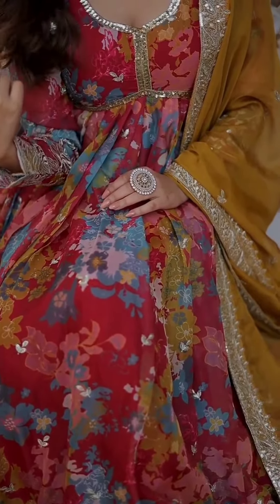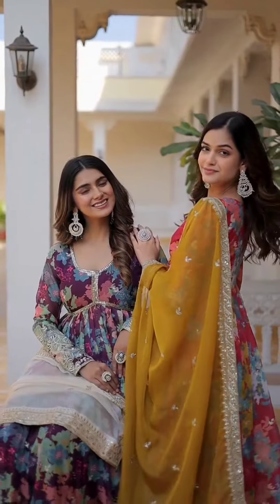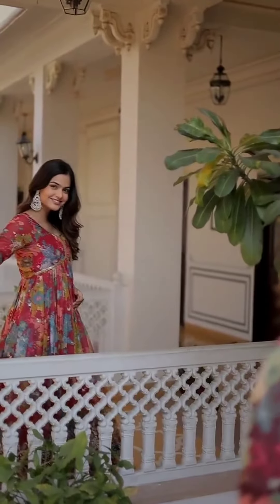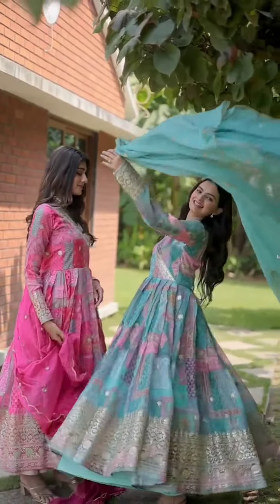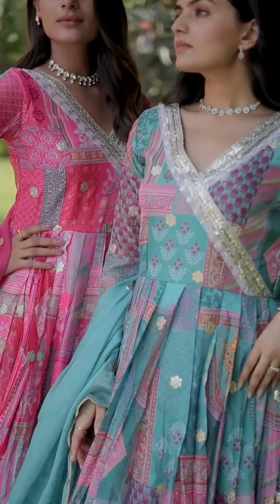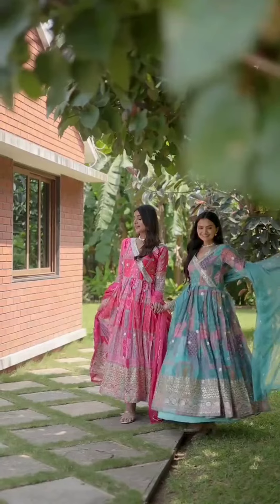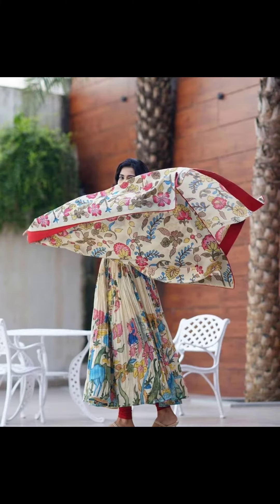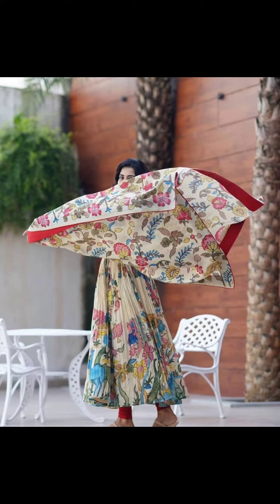Presenting Exclusive Real new Design Embroidery Anarkali Gown With Dupatta Stitched dress For Women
Browse our collection of Indian ethnic wear and discover the perfect ensemble for your special day.

2. We Try To Show Exact Colors Of Products But It May Slightly Very Due To Photographic Light Effect And/Or Your Desktop Or Mobile Screen Setting.

Payment : We accept PayPal for Payment, the safest way for both of us.

We're here to assist you and ensure your shopping experience is nothing short of extraordinary.

Please click the 𝗙𝗮𝘃𝗼𝗿𝗶𝘁𝗲 𝗦𝗵𝗼𝗽 box in the top left-hand corner and SHARE. Your Likes and Shares are much appreciated.

Do you want to buy it later? Click on the heart ❤️ to your right that says, 𝗔𝗱𝗱 𝗜𝘁𝗲𝗺 𝘁𝗼 𝗙𝗮𝘃𝗼𝗿𝗶𝘁𝗲𝘀.

Shipping:-

We ship through FedEx, DHL, DPD, AICS worldwide we dispatch the goods within 1 to 3 working days after the confirmation of Order. delivery time of 5 to 7 business days

We want you to be 100% satisfied with your purchase.

Feedback :

Customer satisfaction is most important for us. Your feedback will be highly appreciated by us. When you receive the item, please leave us feedback.

❤️ Thank you for visiting our shop!